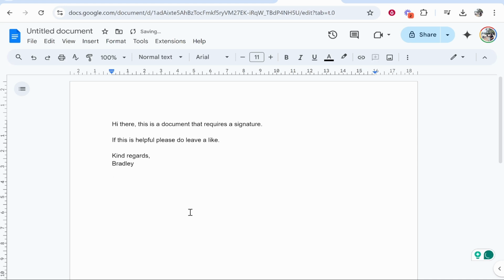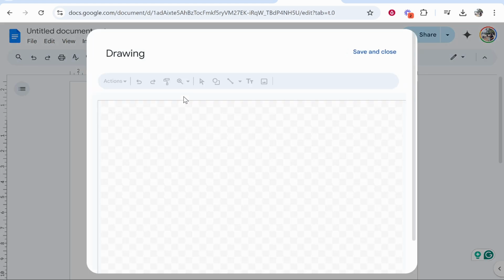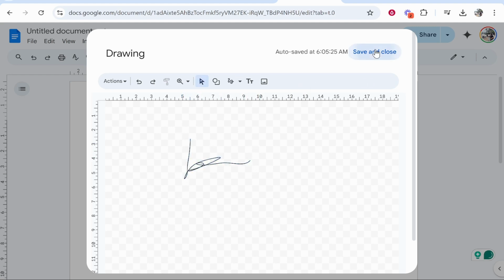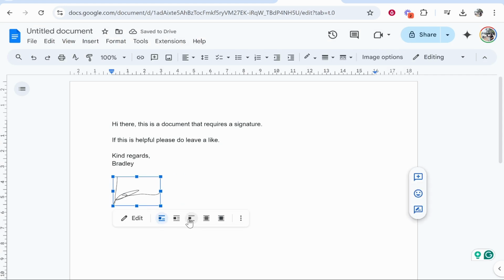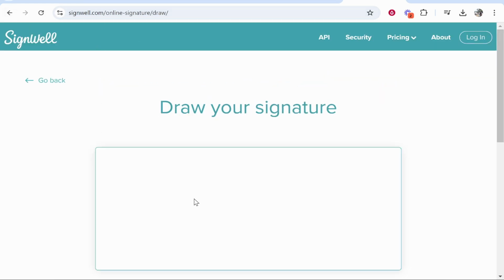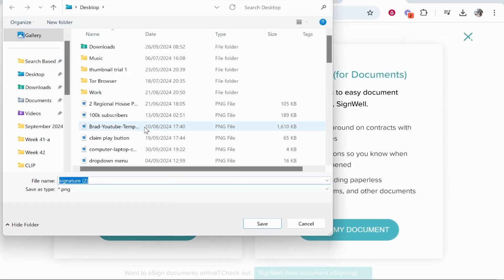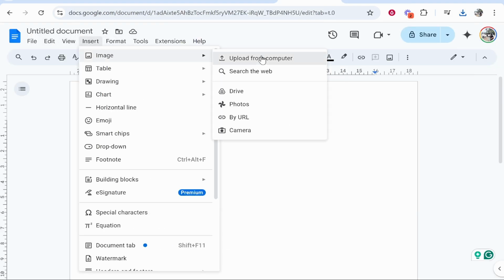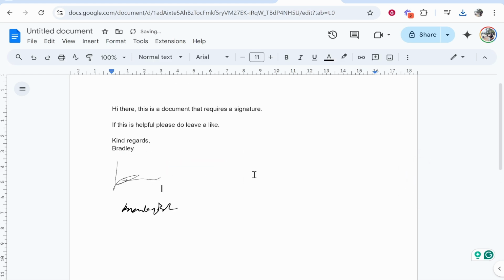How To Add Signature in Google Docs (Step By Step)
In this video, I show you how to add Signature in Google Docs. Did this video help? Thanks!